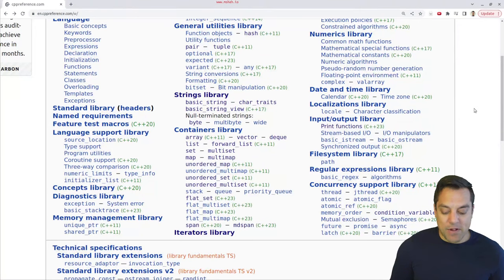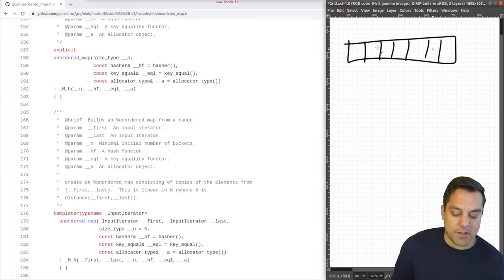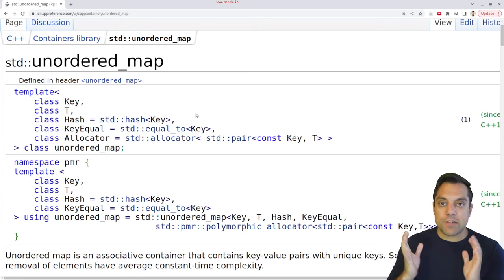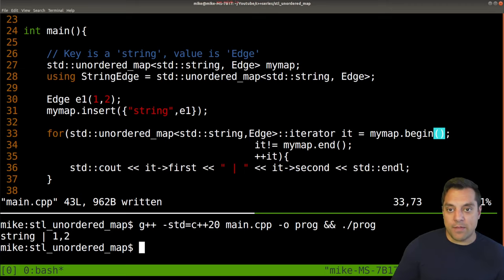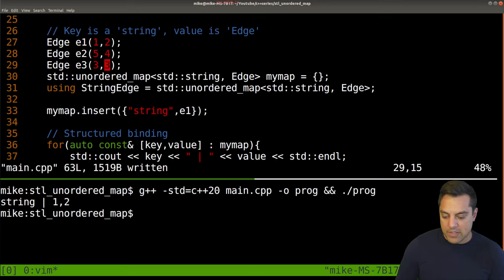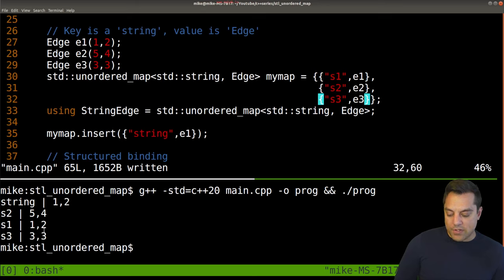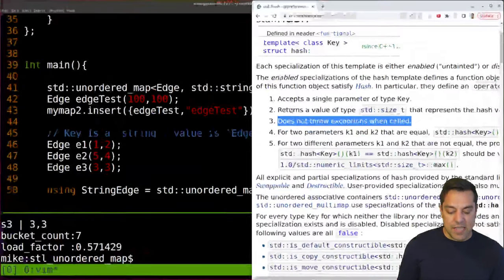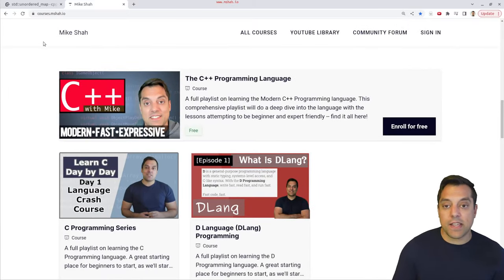STL std::unordered_map (C++11) | Modern Cpp Series Ep. 129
►Lesson Description: In this lesson I will show you how to use the unordered_map which is very similar to map but offers average-cast constant time insertion lookup, and deletion.. The difference with this data structure (versus a std::map) is that the underlying data structure is a hash_table (similar to unordered_set versus set) versus a red-black tree. I'll show you how to use a few other functions like find, erase, and insert, as well as how to write your own hash function and quality operator if you use keys that are not part of the STL or otherwise trivial.